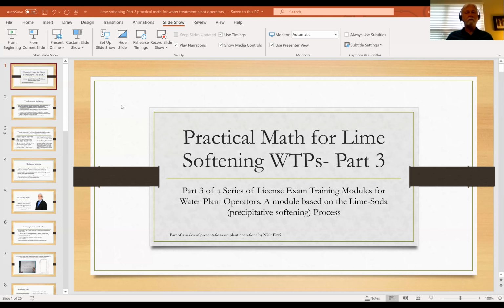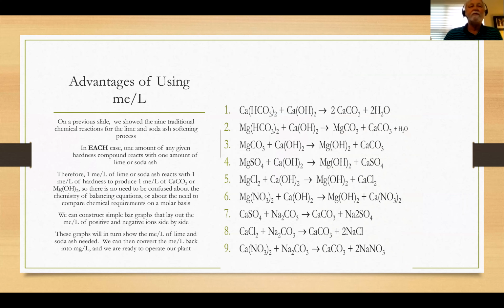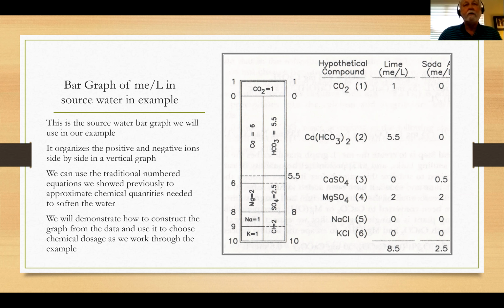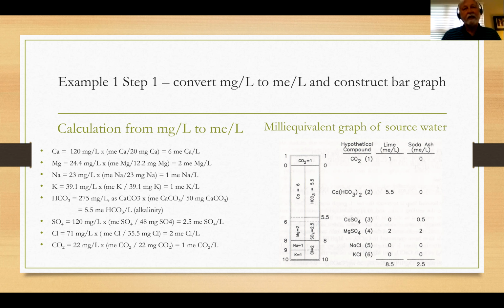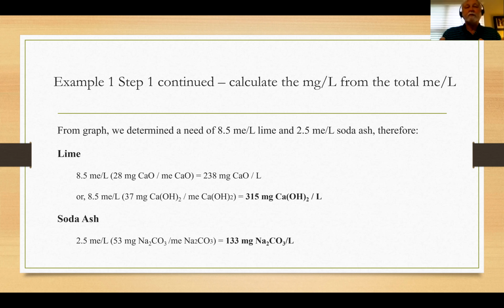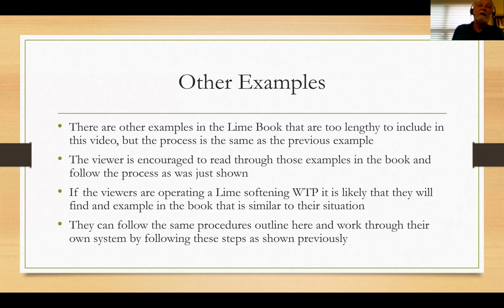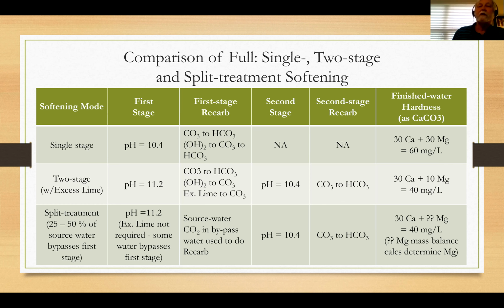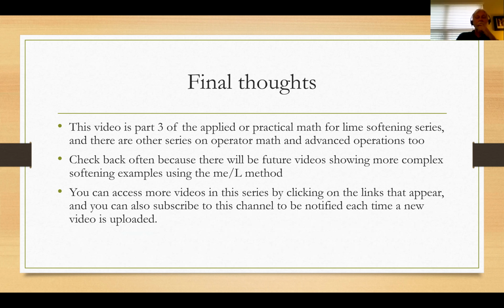Lime Softening Part 3 practical math for water treatment plant operators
Water softening. Operator exam - Part 3 of the water softening  license exam training modules.  Dr. Tim Wolfe explains the use of me/L as an alternative means for determining lime and soda ash dosage for softening plants